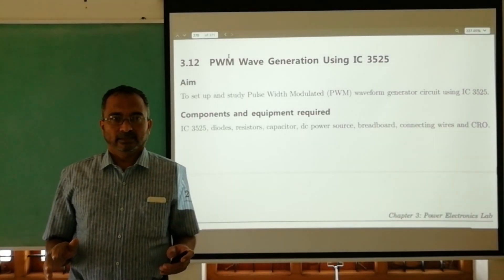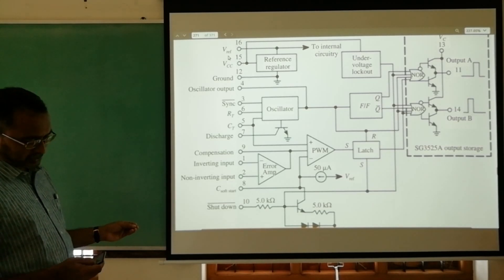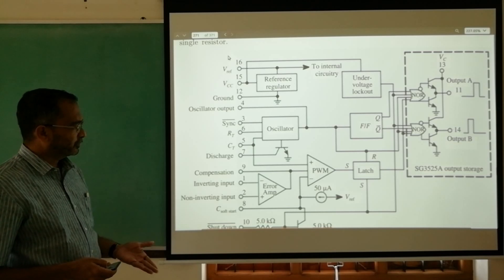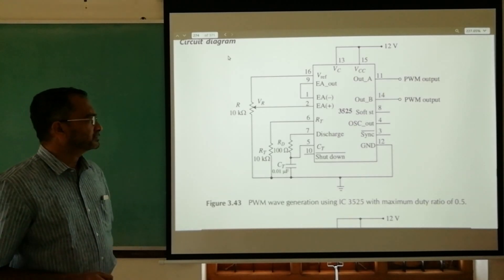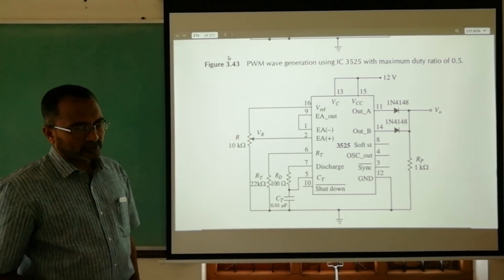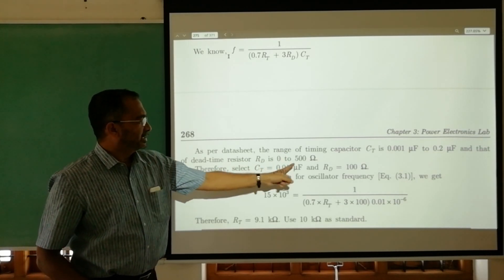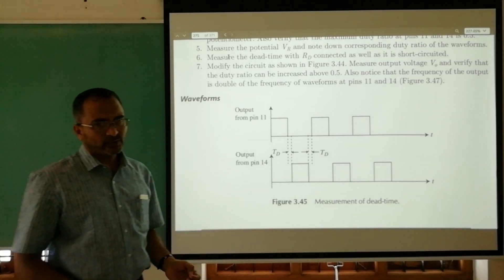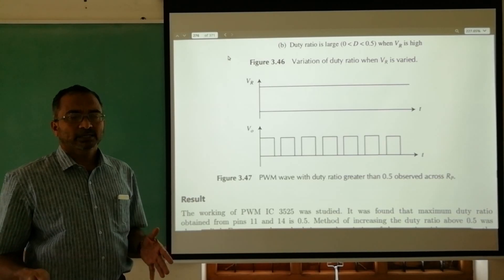Lab Tutorial: PWM Generation using IC 3525 by Dr. K. A. Navas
Design of Series Voltage Regulator without feedback for laboratory practice of B Tech and Diploma students by Dr. K. A. Navas, Author of 'Electronics Lab Manual Volume 1 and 2 published by Prentice Hall of India Pvt. Ltd. (PHI), New Delhi

Reference:
Electronics Lab Manual Volume 1 and 2: